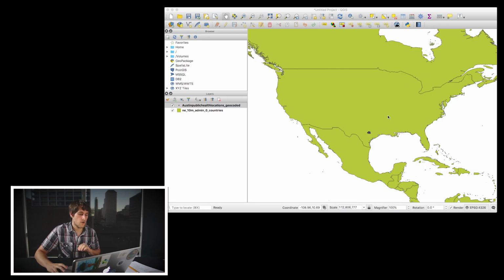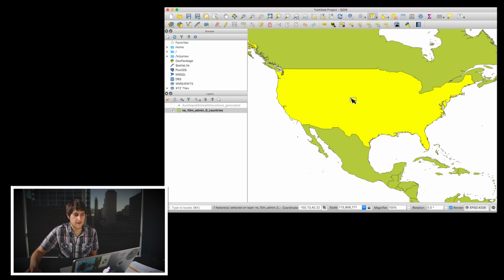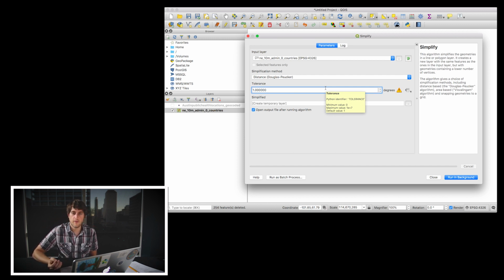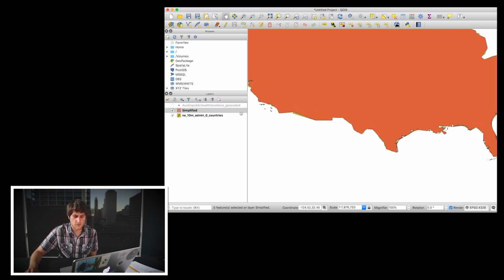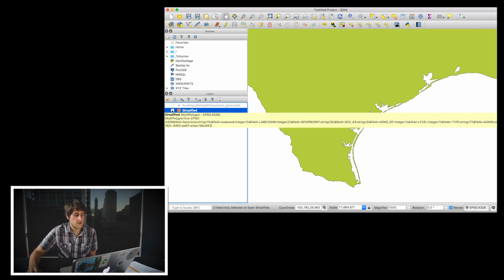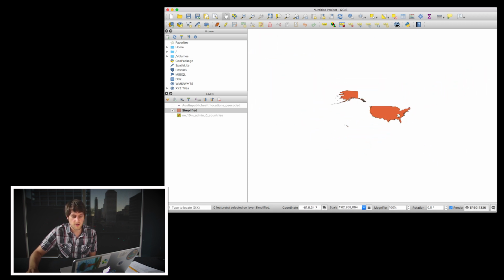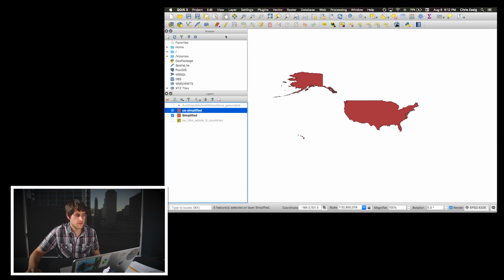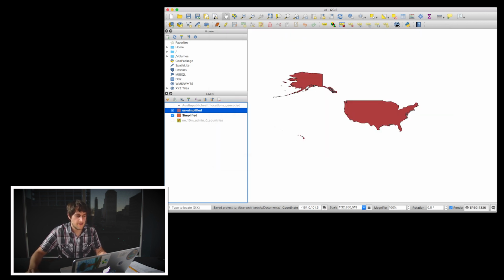Simplifying with QGIS